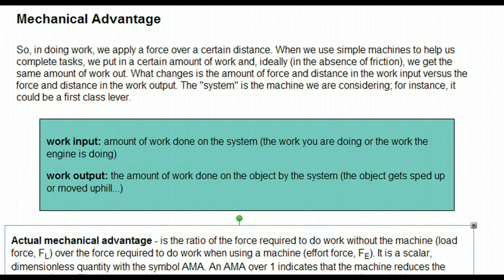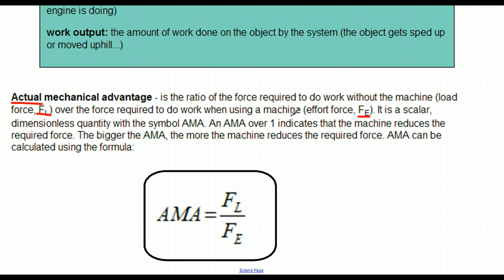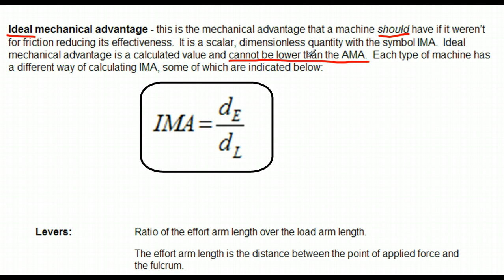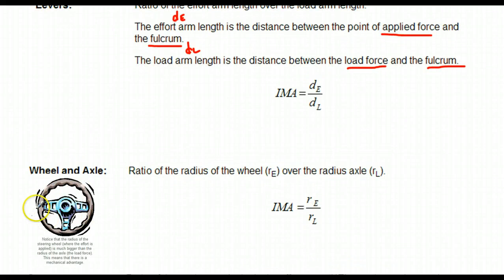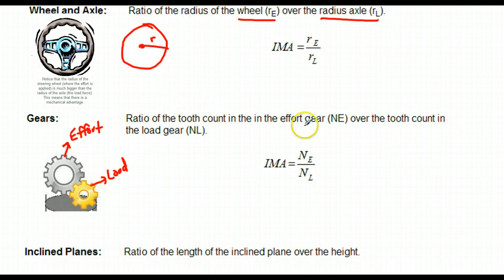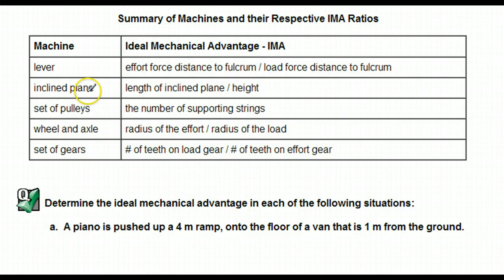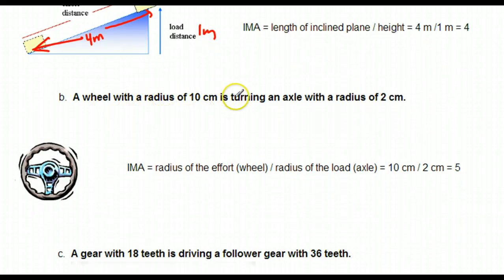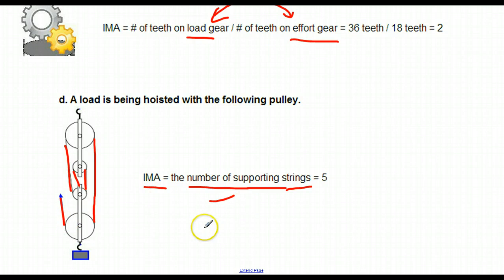Mechanical Advantage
AMA